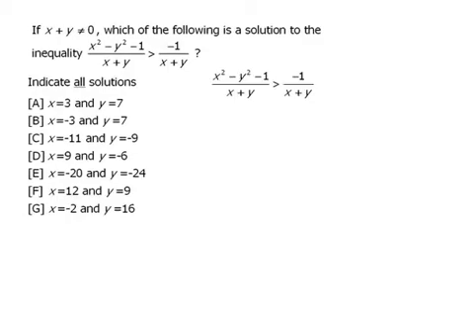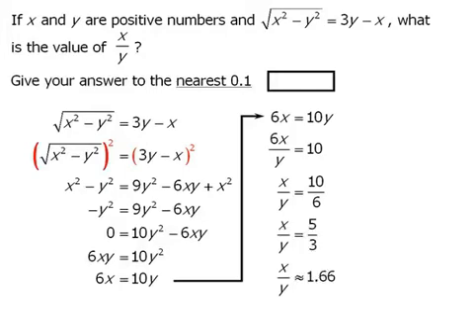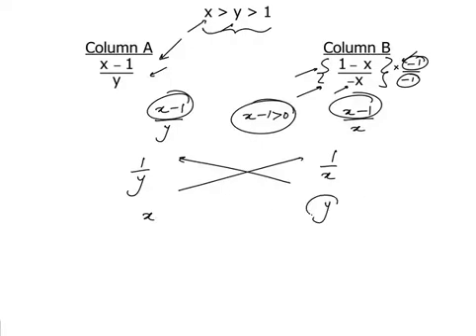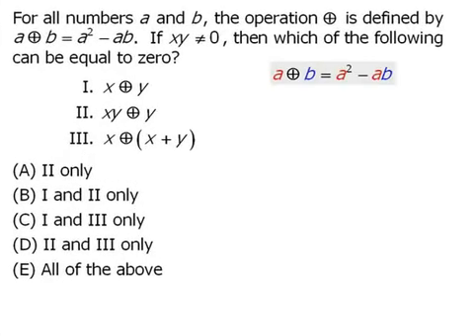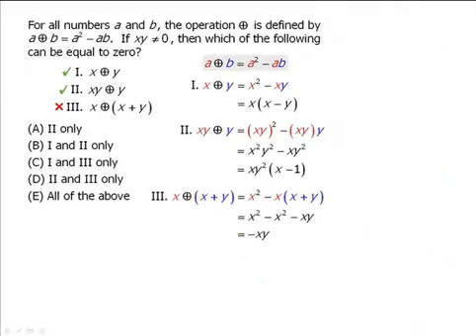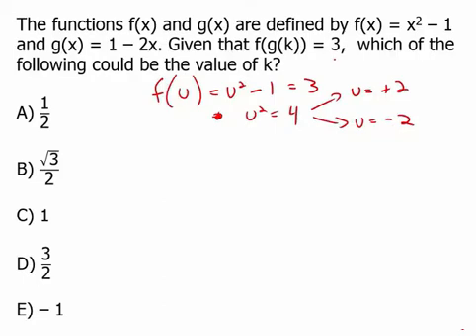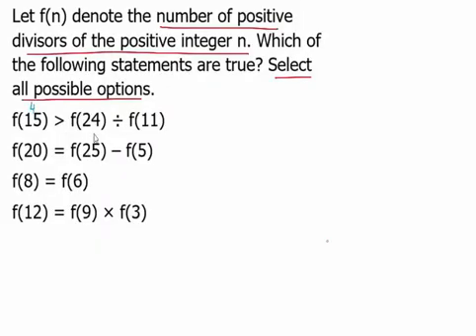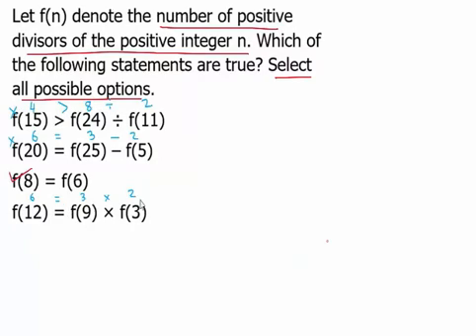GRE and GMAT Algebra Solution Part-9| GRE and GMAT Math | GRE and GMAT Prep | GRE and GMAT Target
1. Quantitative Comparison Questions
2. Multiple-choice Questions — Select One Answer Choice
3. Multiple-choice Questions — Select One or More Answer Choices
4. Numeric Entry Questions

                                                       Team “GRE Learner" gmat club gre preparation gre quant